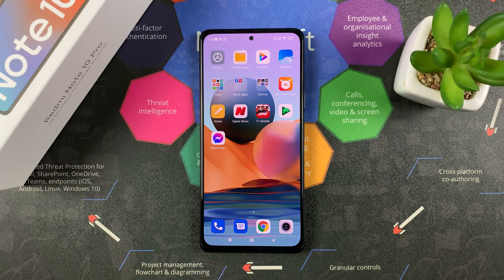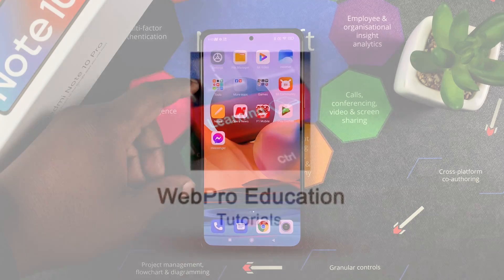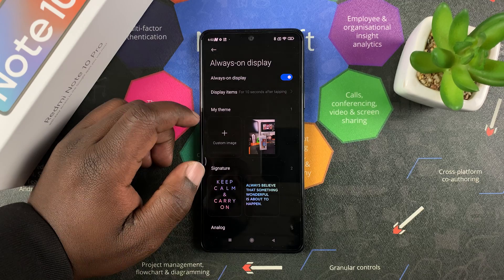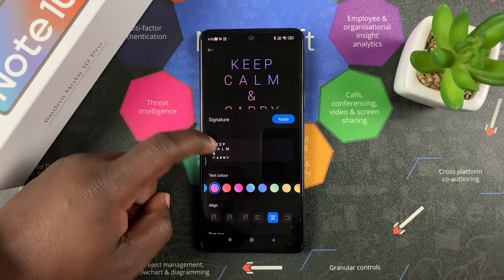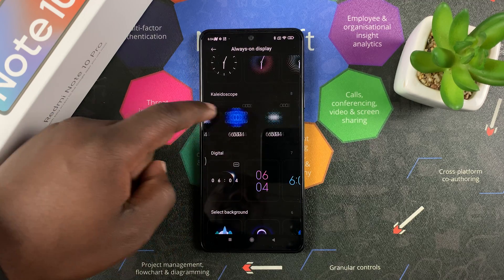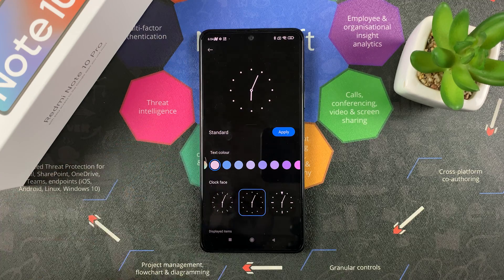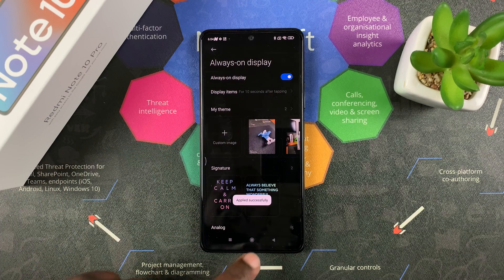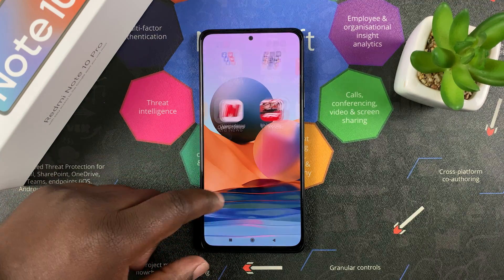How To Enable Always on Display On Xiaomi Redmi Note 10 Pro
Here's how to enable and even customize the always on display of your Redmi Note 10 pro.

0:00 - Intro
0:14 - How to Enable Always On Display
0:40 - Customize Always On Display
1:52 - Outro